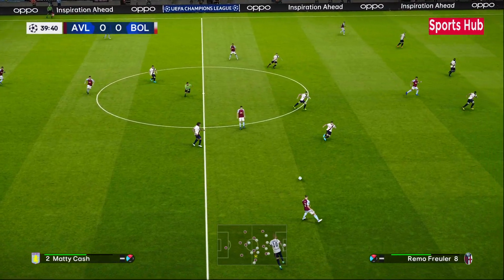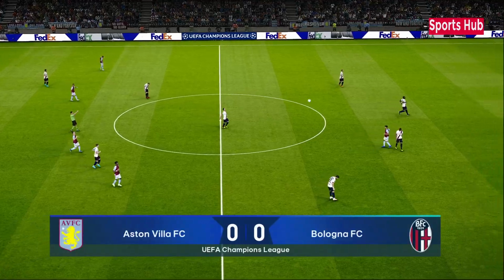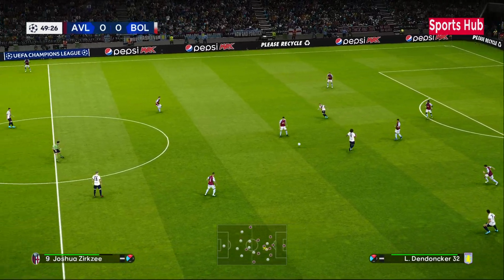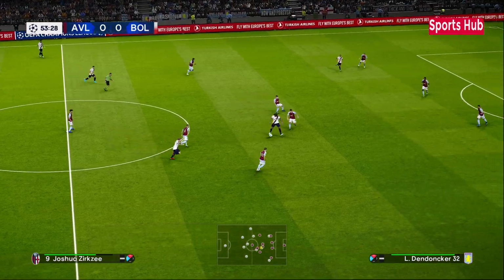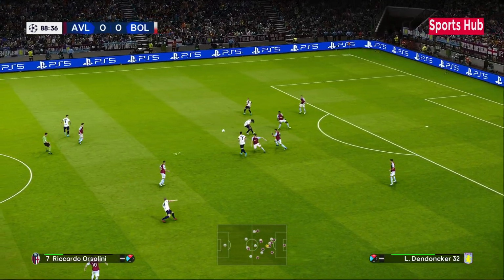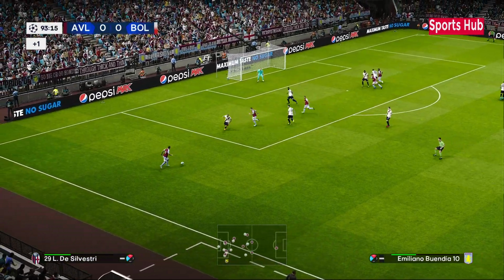Aston Villa vs. Bologna LIVE | UEFA Champions League 2024/25 | Full Match All Goals Today | PES 2021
Aston Villa vs. Bologna LIVE | UEFA Champions League 2024/25 | Full Match All Goals Today | PES Gameplay